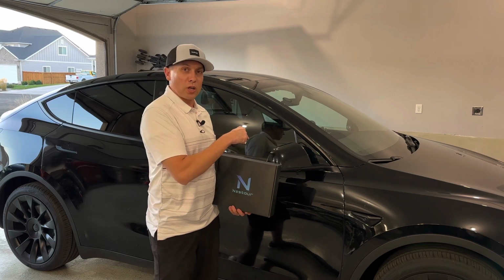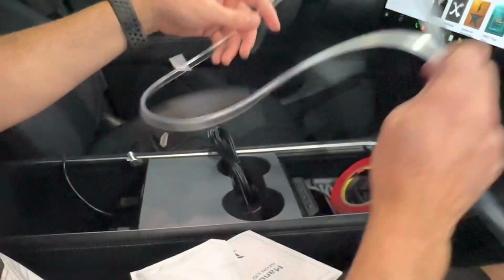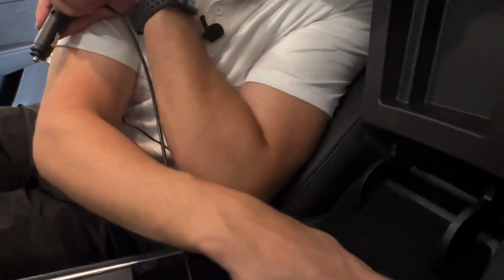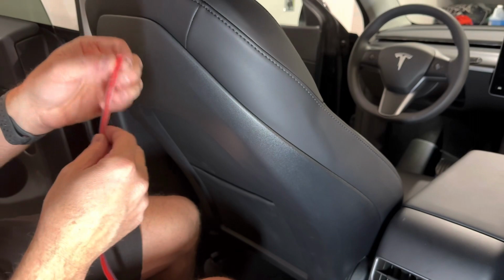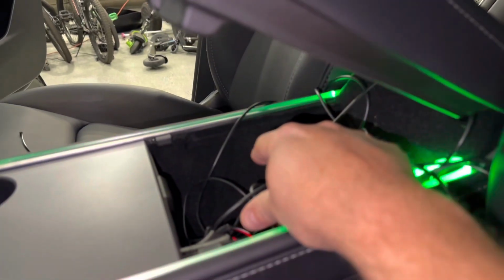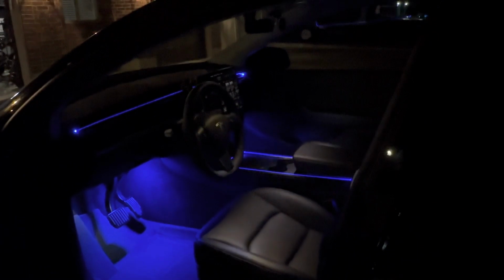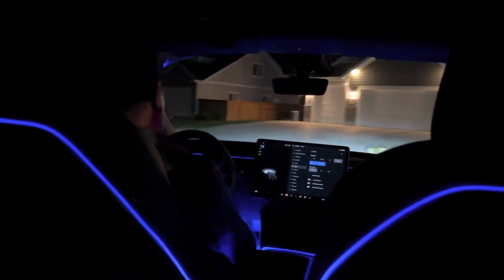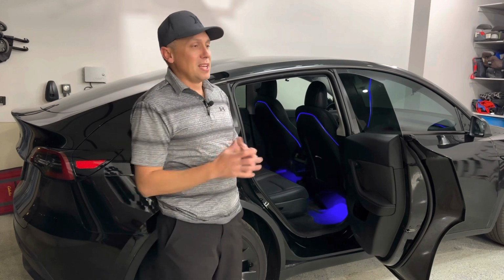Tesla Model Y Interior Neon Lights | Nestour App Controlled LED Light Strip Kit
This is my 2022 Tesla Model Y and in this video I install the Nestour LED neon accent interior lighting kit.  This kit includes led lights for the dash, center console, seat backs and footwell lighting.  This is an easy installation looks awesome at night, it adds some great accent lighting.